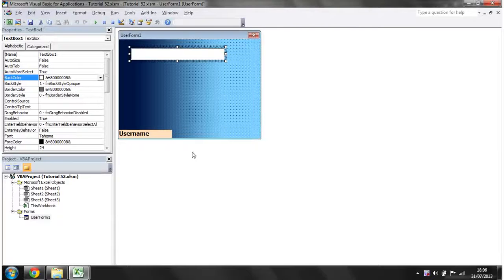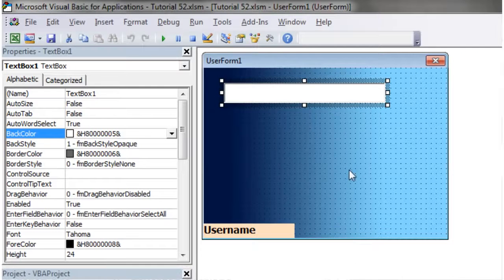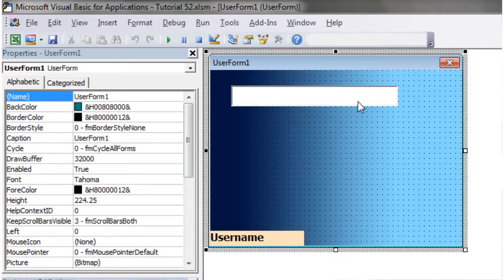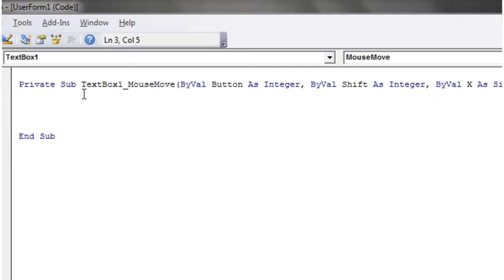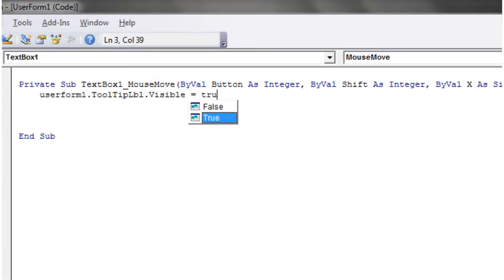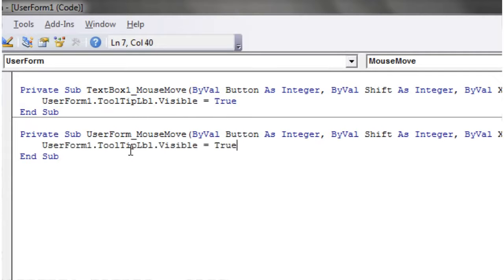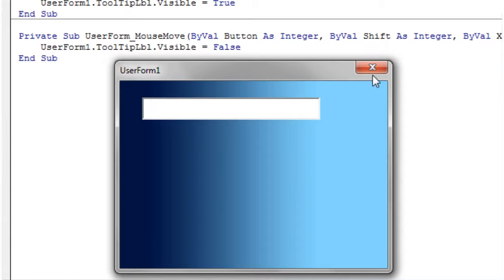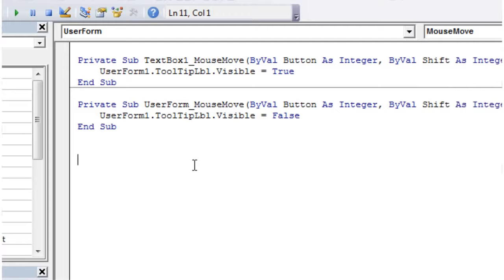Excel 2010 VBA Tutorial 53 Userforms Events